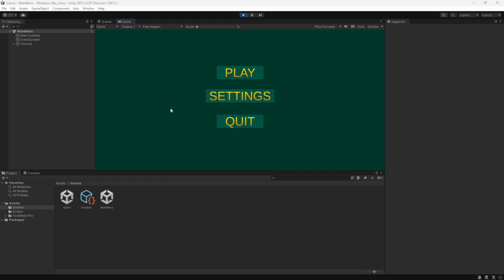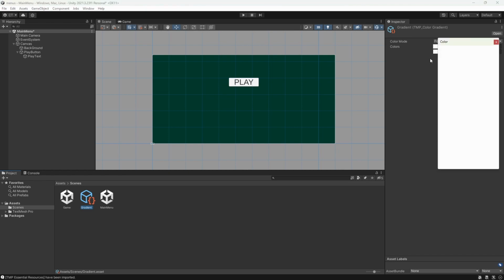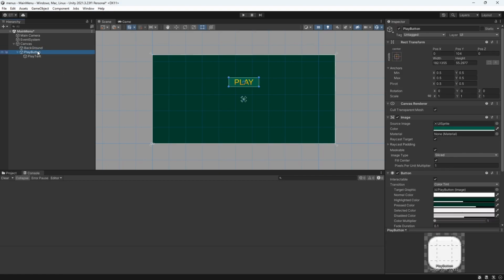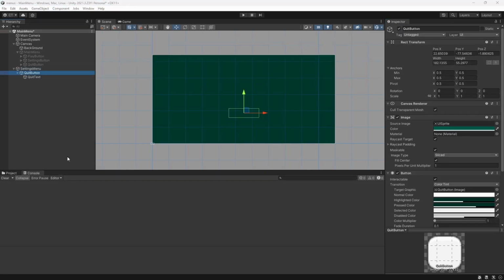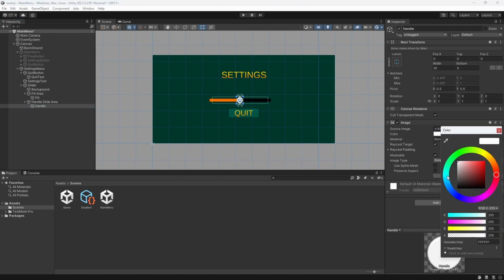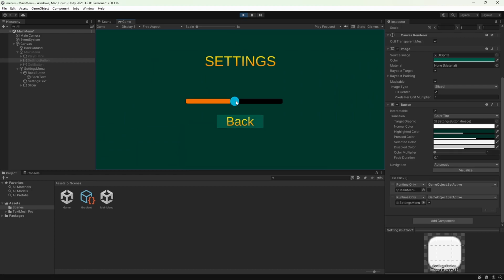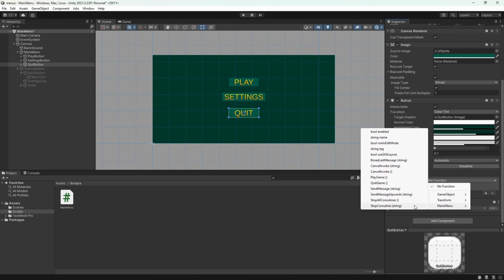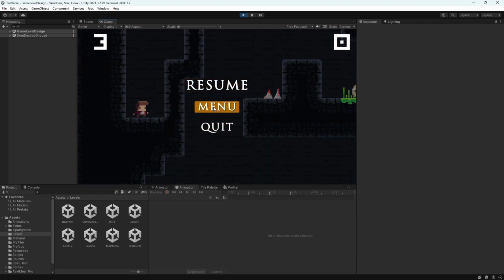MAIN MENU IN UNITY TUTORIAL | DEVLOG 3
This tutorial/guide will show you how to create the Main menu in Unity.
It has the option to start your game, an options screen and a button to close your game. You will also learn:
- How to load a new Scene with the main menu
- How to create a menu in Unity UI
- How to launch your game from the main menu
- How to create a slider bar UI

🔖 CHAPTERS
00:00 - Intro
00:20 - Required Scenes
00:35 - Building the Main Menu UI
06:20 - Building the Settings Menu UI
10:50 - Hook up Back Button
11:50 - Hook up Settings Button
12:30 - Hoop up Play & Quit Button